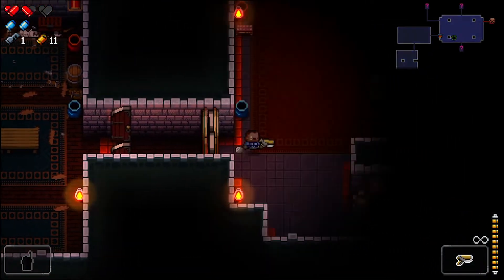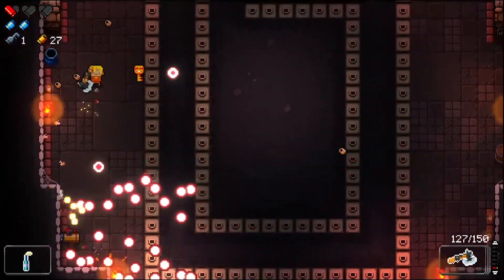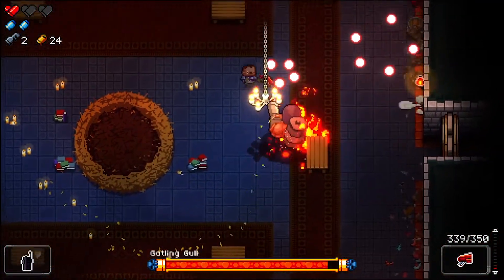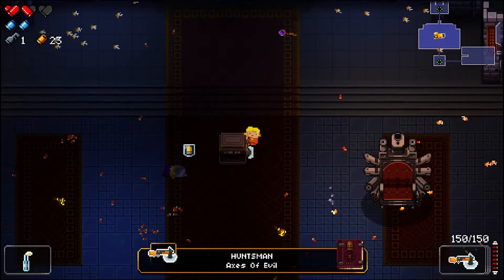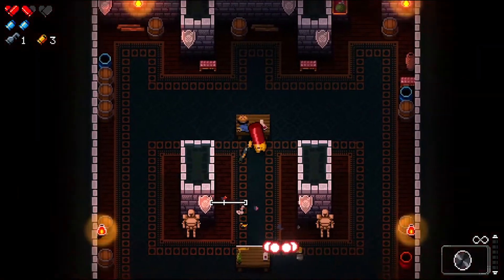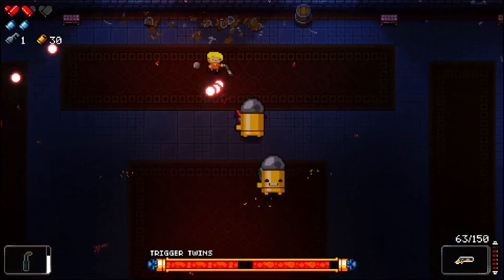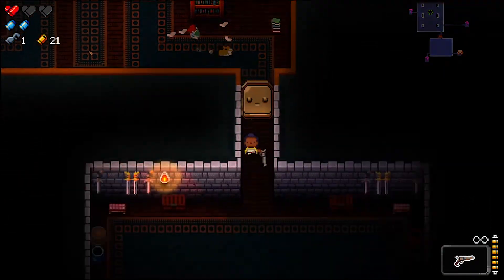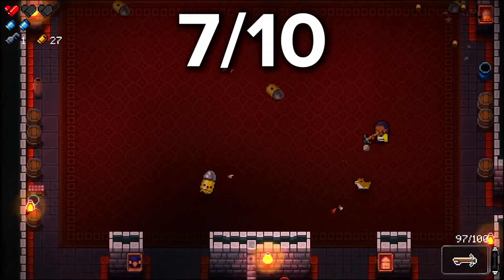Enter the Gungeon - Review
Photography Gamer reviews Enter the Gungeon for the Playstation 4.

Time Index:
00:00 - Introduction
00:31 - Gameplay
02:16 - Graphics & Sound
02:33 - What's Good and What's Bad
02:53 - The Verdict
03:22 - Scoring

Artist: Petruality
Track: 8 Bit Chiptune Arcade Game Logo

Artist: Kawaii!